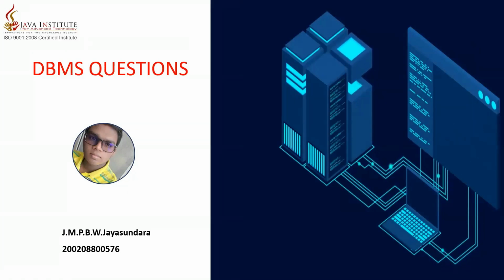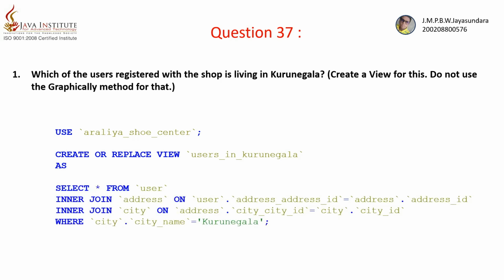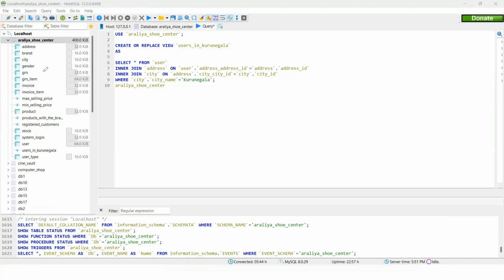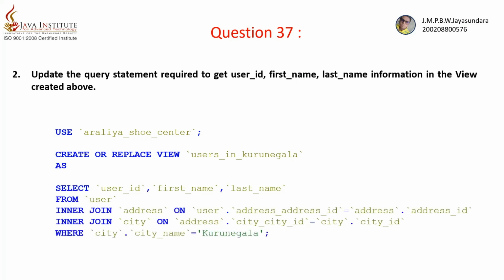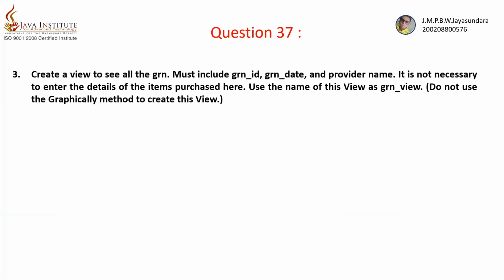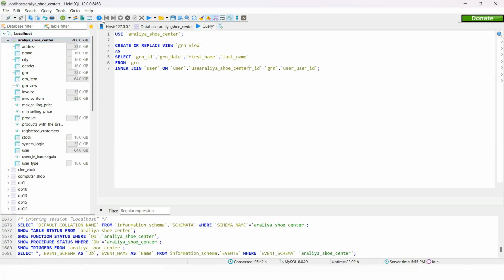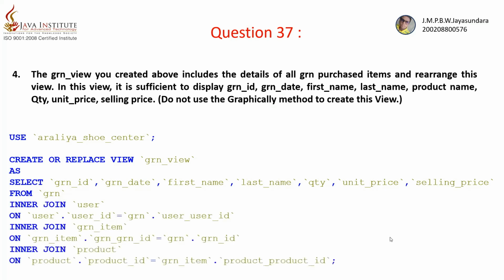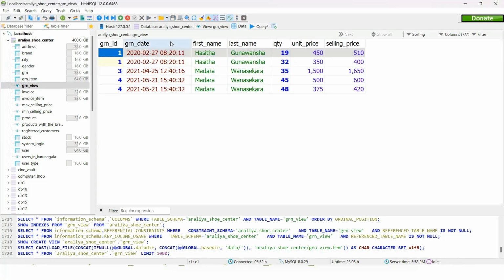QS 37 :- Create a query to modify a pre-created SQL View.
The video explains how to write a query statement used to change a previously created SQL view.